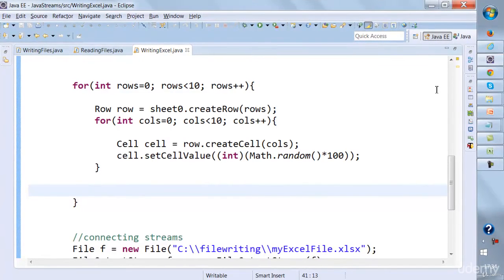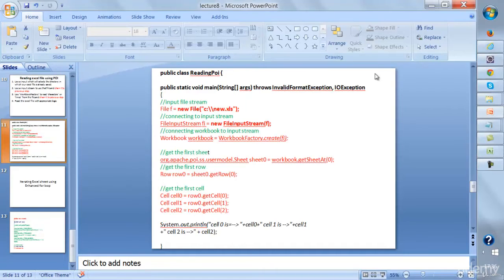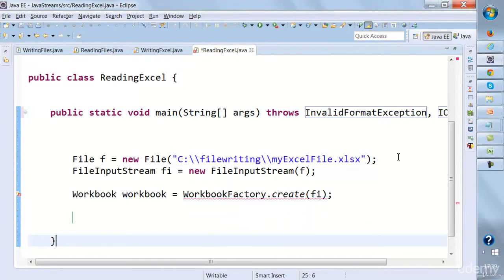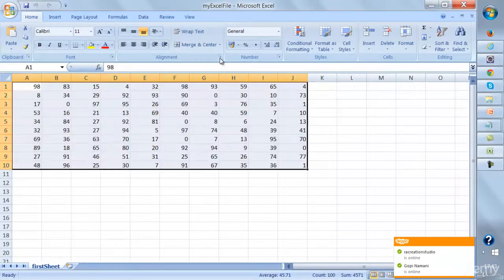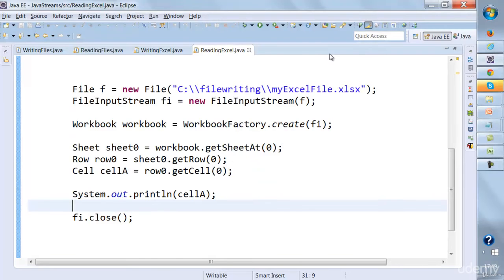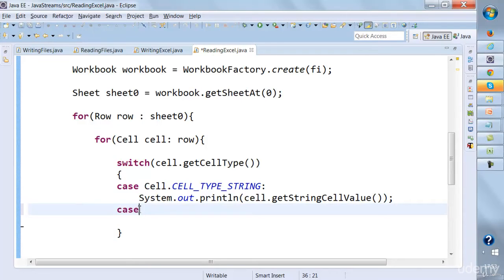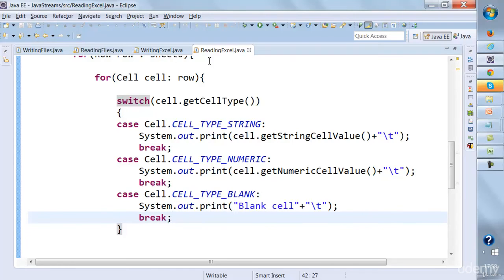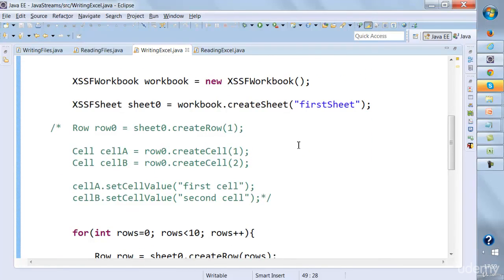36 Java Stream Apache POI Reading Excel Files, Extended Loops